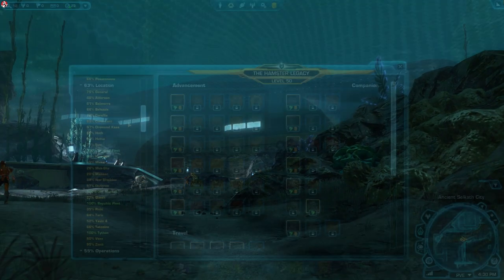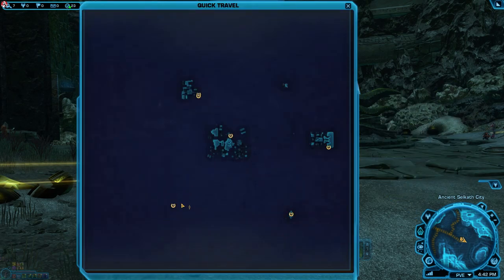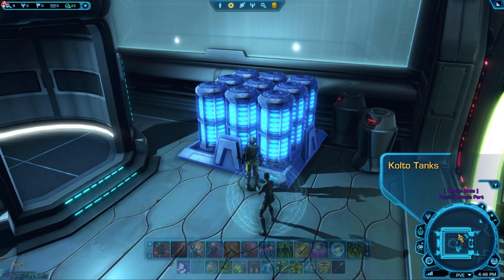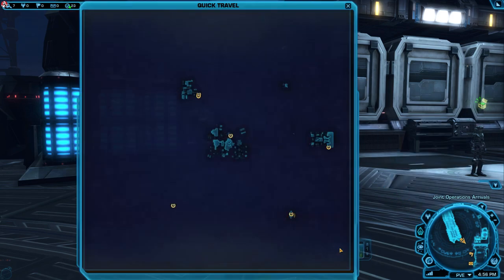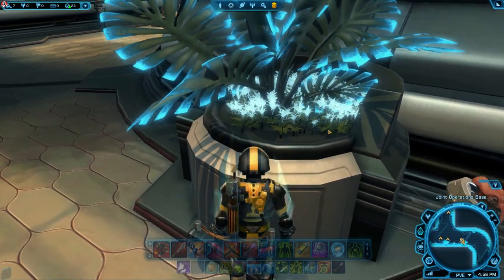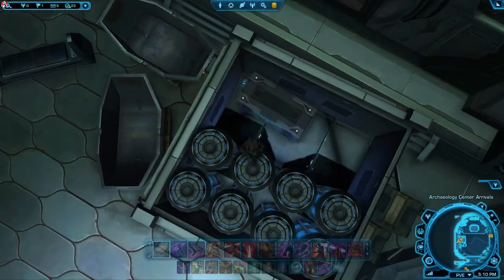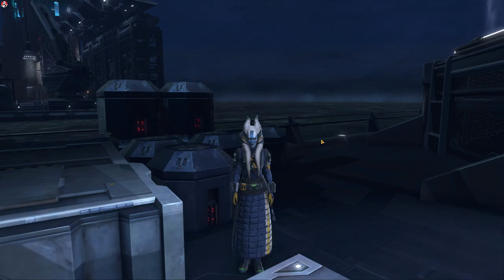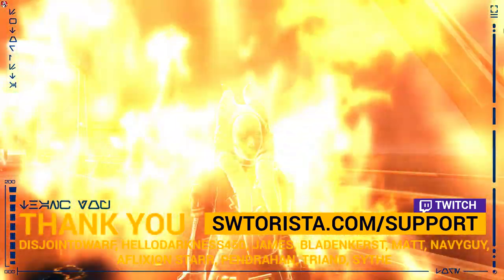Secret Manaan Achievements Guide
Looking to finish your Exploration Achievements in the Manaan Invasion Zone but having trouble finding what’s missing? This guide will direct you to each location added in 7.0 and 7.1 to fully complete each hidden achievement!

Manaan Sightseer
Manaan Republic Diving Club
Manaan Imperial Diving Club
Converts and Compatriots
All Things in Moderation
Shipping Suspicions
Refining Suspicions
I’ve Got a Bad Feeling…